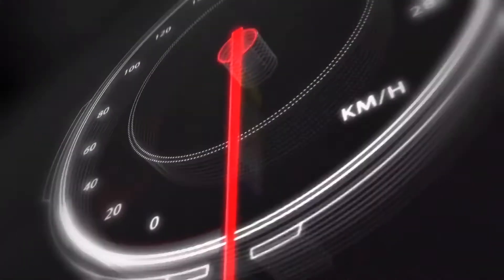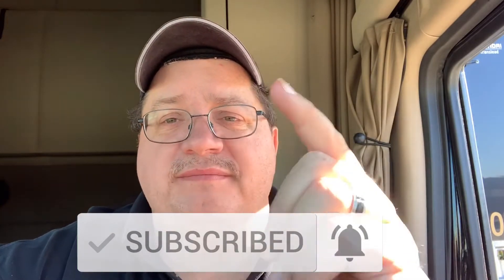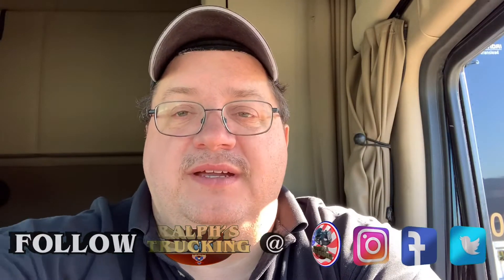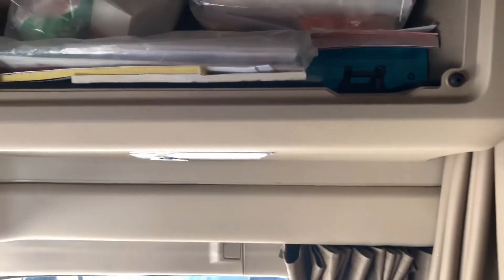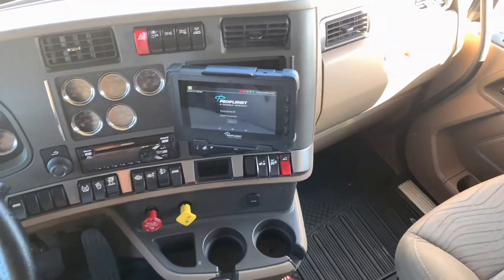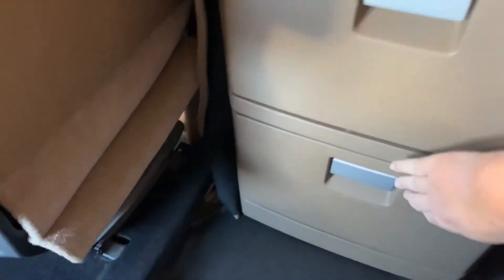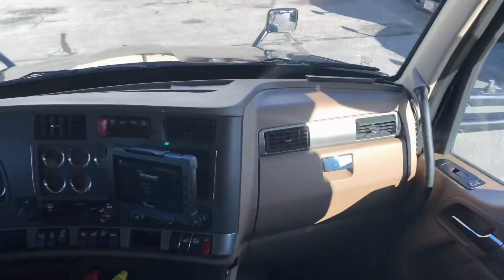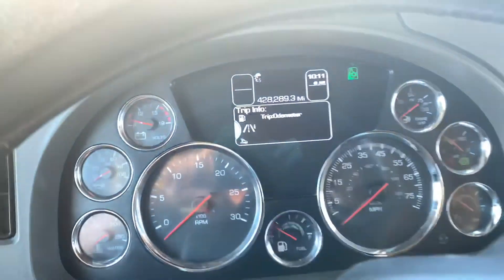My kw has to head to dealer. Here is a loaner 2017 Kw t680 tour